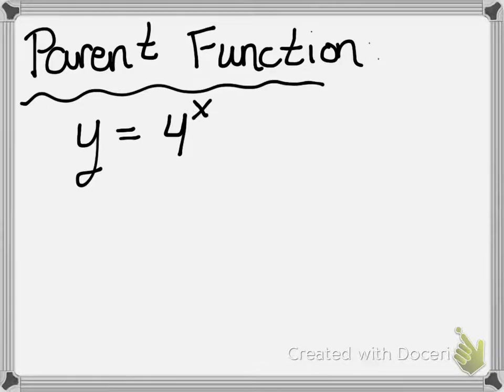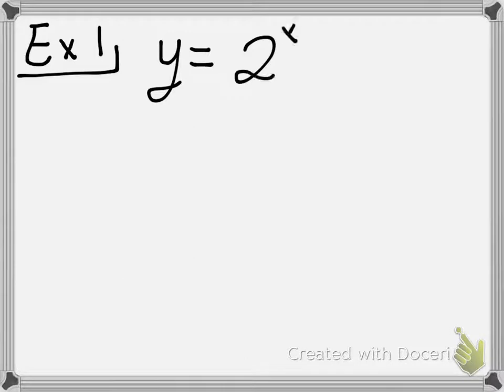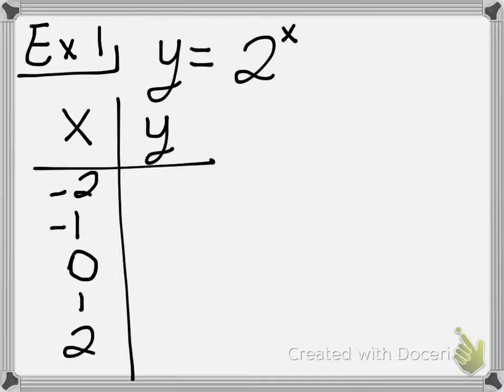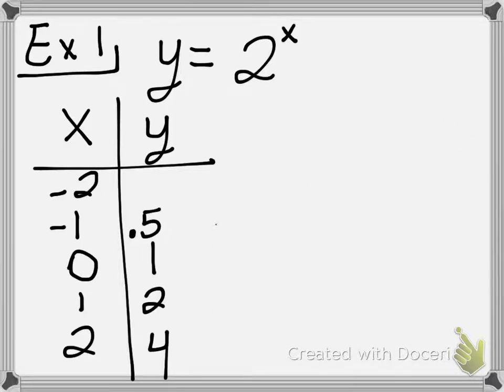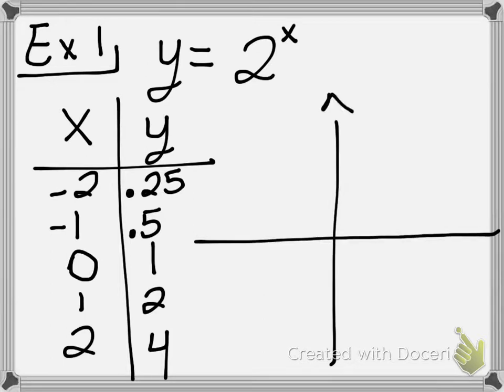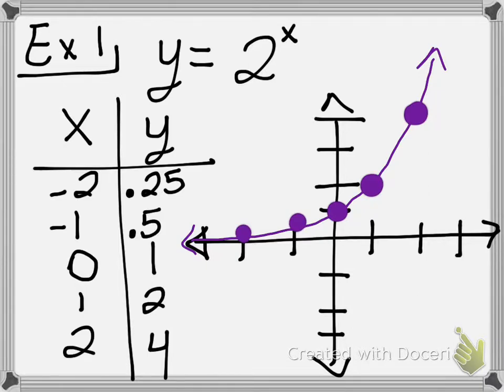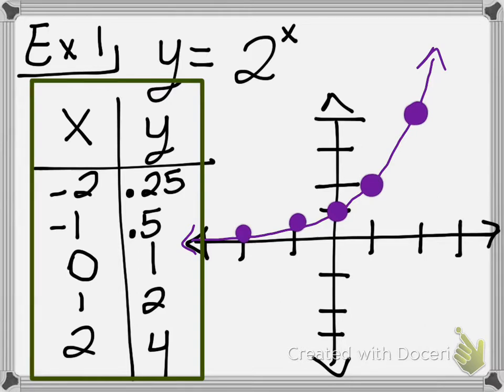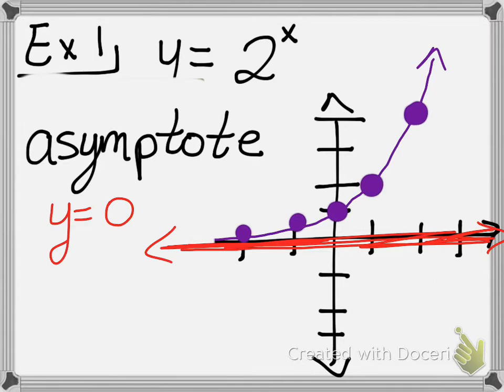Week 2.1 - Exponential (IBS A&i)